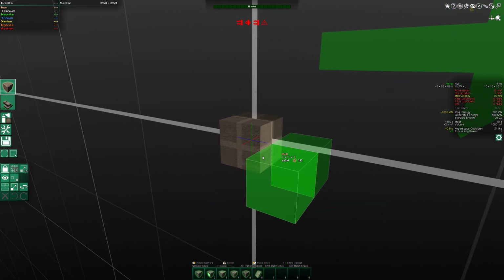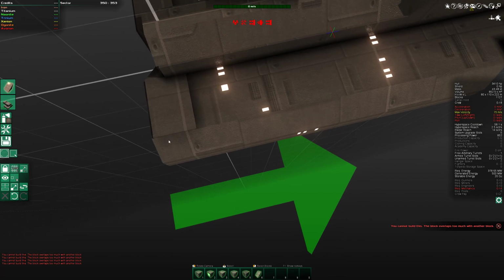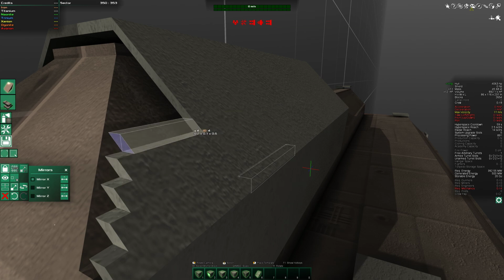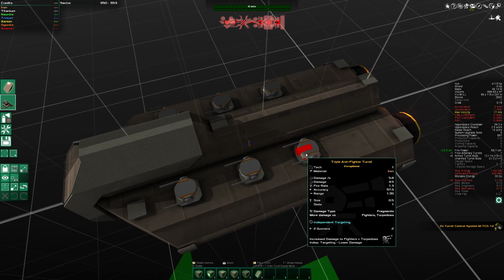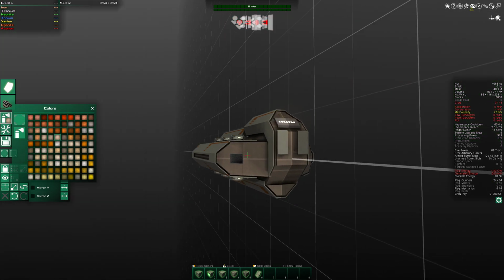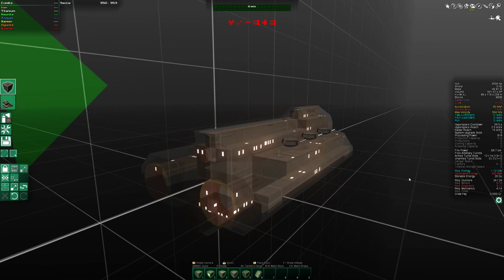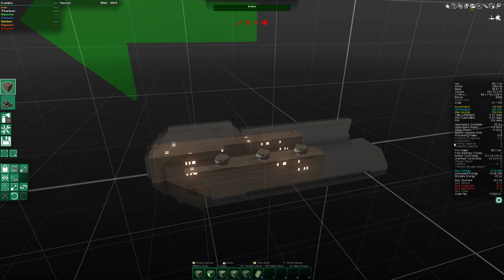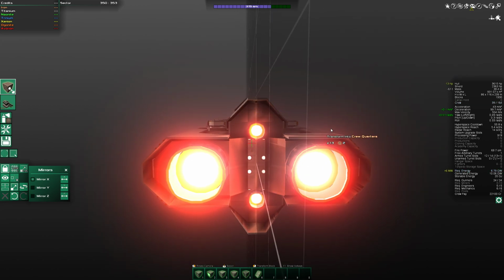Avorion: Nomad Flak Barge Build With some Tutorial Commentary.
In this video ill be pointing out how i build my recent vessels as well as other building tips.